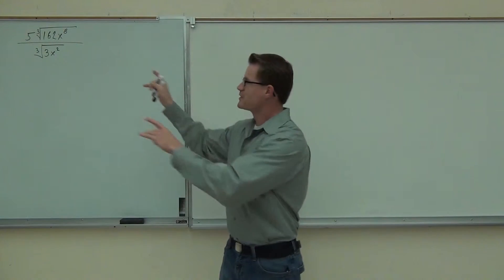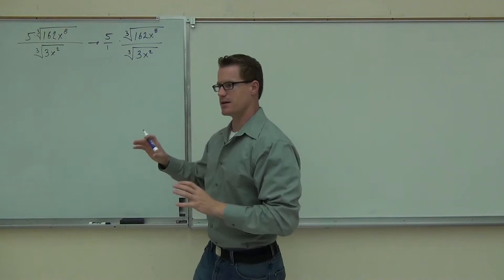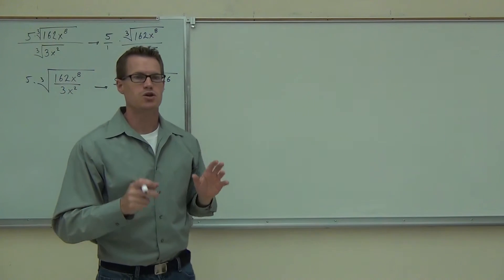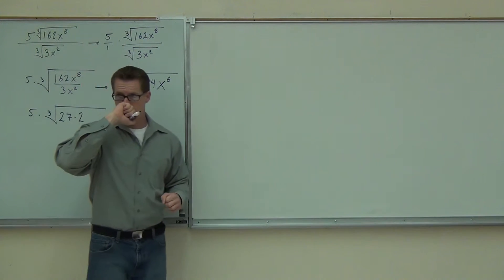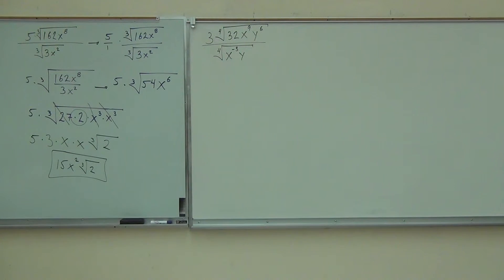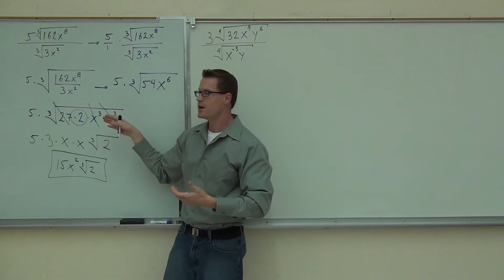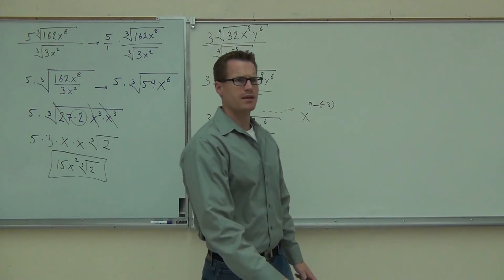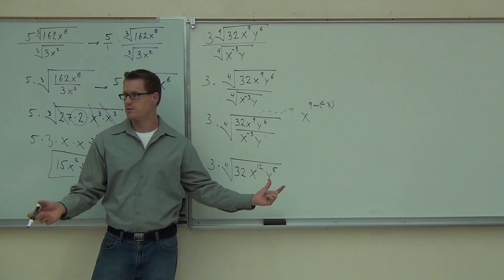Intermediate Algebra Lecture 10.3 Part 5